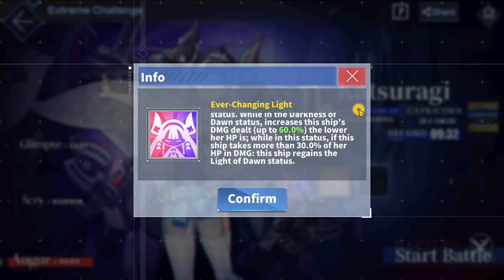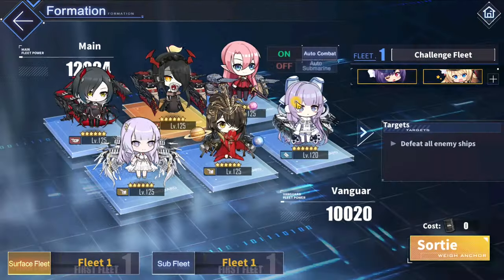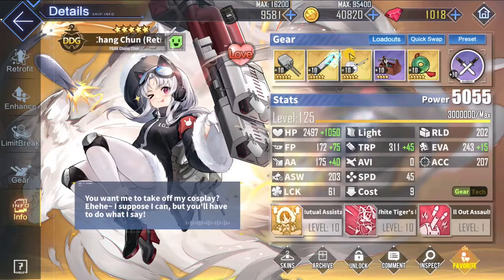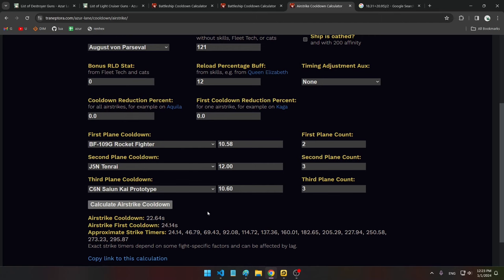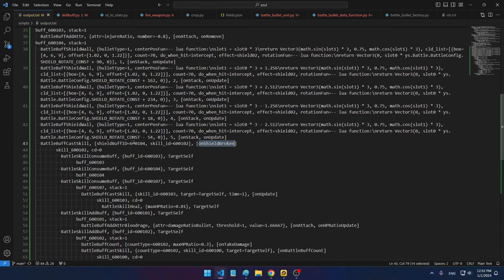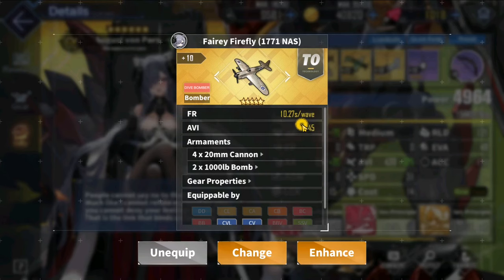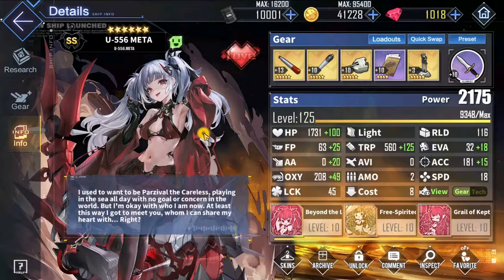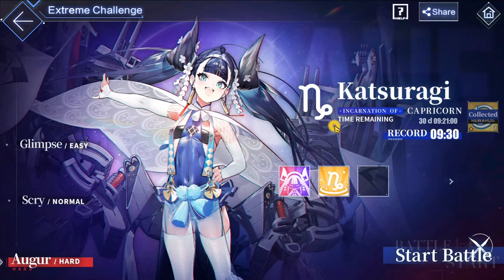Tutorial on Katsuragi Capricorn Challenge Mode and Traneptora's Timing calculator | Azur Lane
yeah yeah every time i start recording, i spend an hour setting up the fleets...

0:00 theory
7:20 ships
14:50 tempesta
16:54 gear
19:35 calculator tutorial
31:07 jukebox
34:00 shield mechanics
41:30 BB global cooldown
55:49 jukebox 2
59:23 conclusion